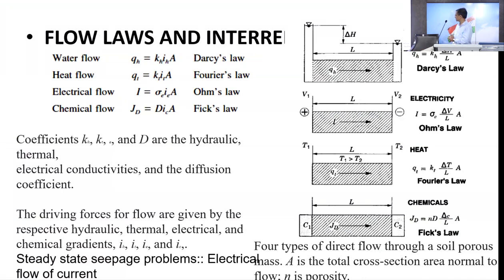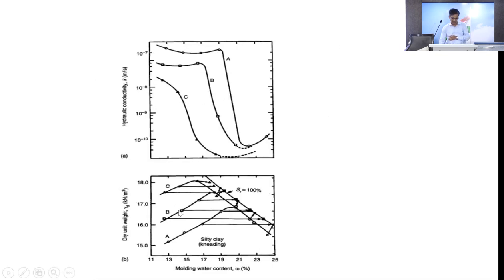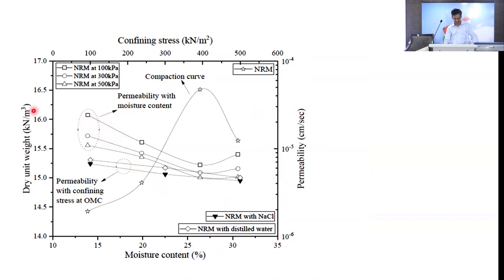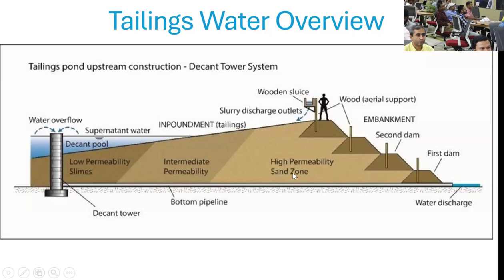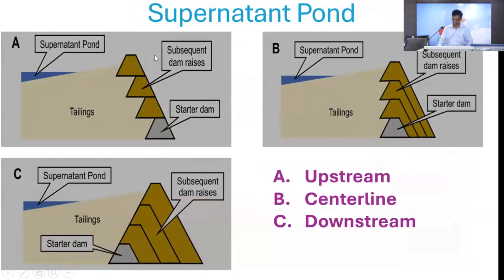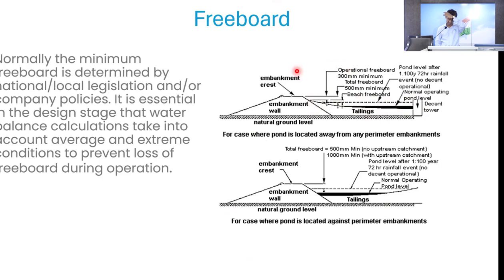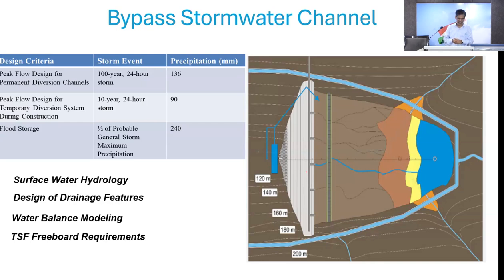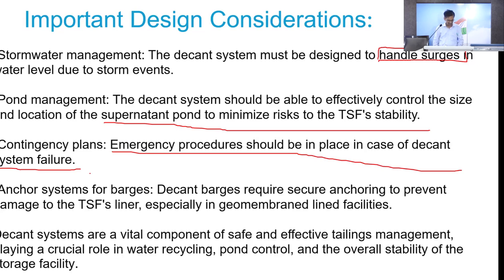5. L05 - Flow Through Porous Media